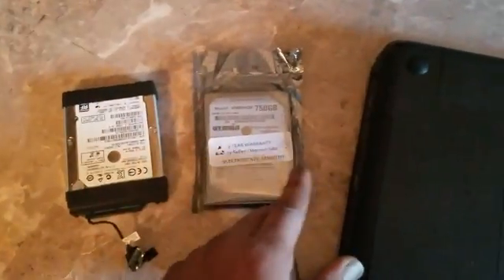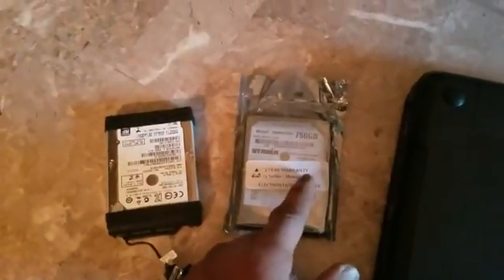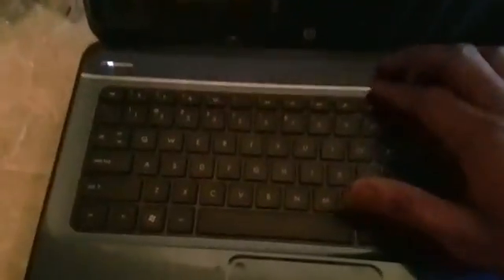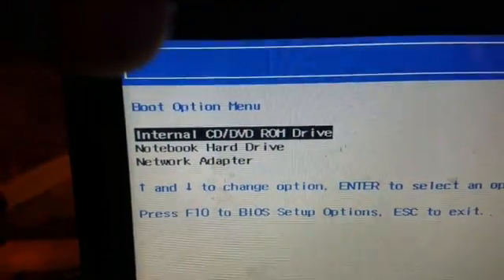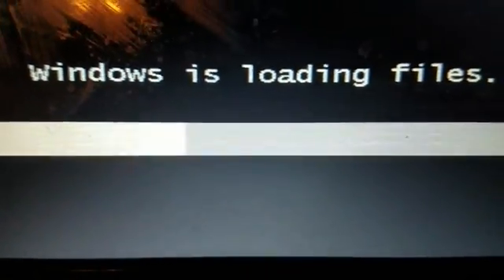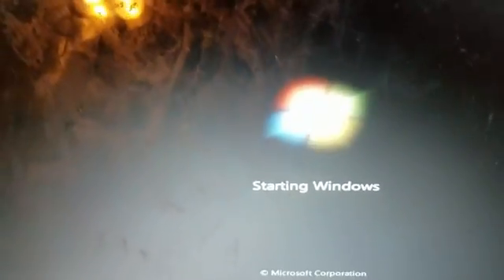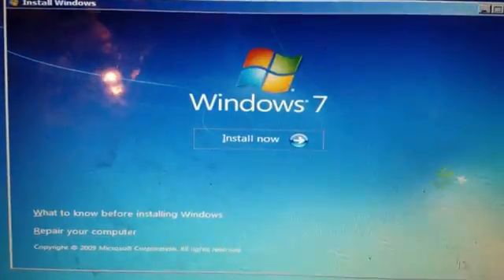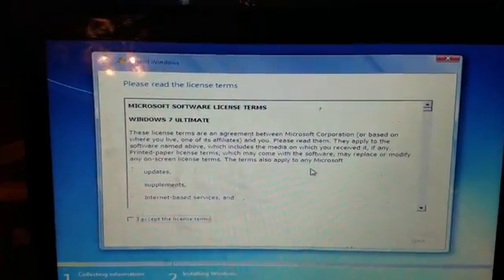How To Install Hard Drive On HP Pavilion G4 2029 Laptop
Facebook: Technosys Fix; Twitter: @Technosysfix; IG: @ejohn0316